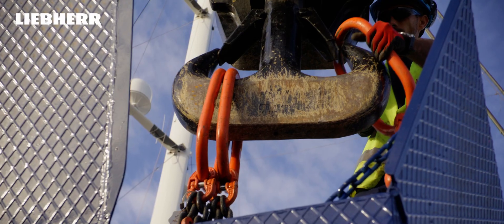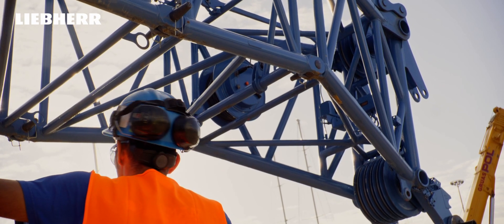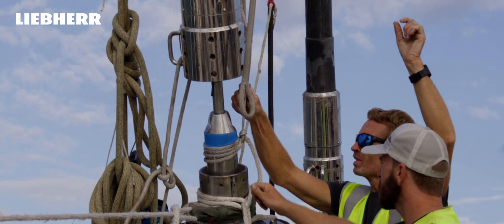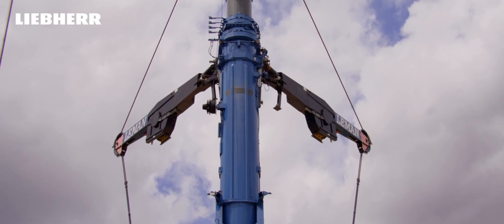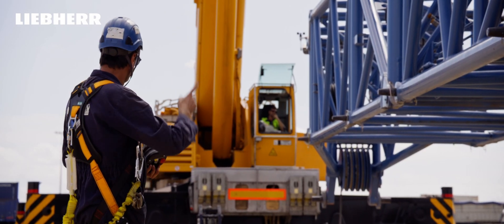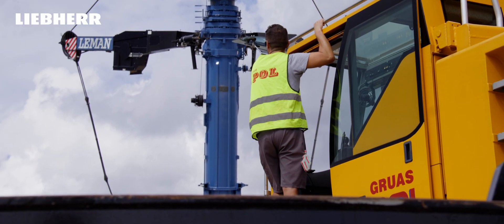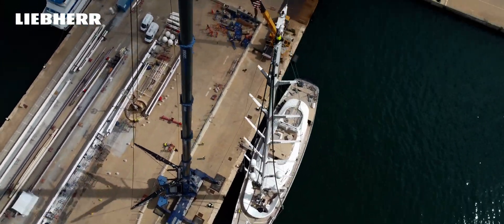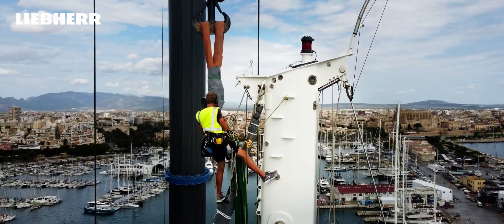Liebherr - LTM 1650-8.1 mobile crane: At the harbour’s edge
​Early in the morning, a LTM 1650-8.1 mobile crane rolls off the deck at the Port of Palma de Mallorca.
It was transported specifically for this operation from the Spanish mainland to the Balearic Islands.
The task: dismantling the 72-metre-long, 24-tonne aluminium mast of a superyacht. This mission requires not only technical expertise but also a delicate touch. In a perfectly coordinated effort, multiple experts collaborate to lower the mast so it can undergo maintenance and inspection.